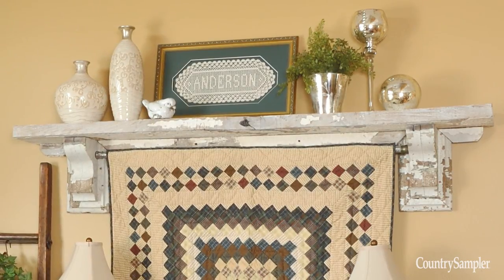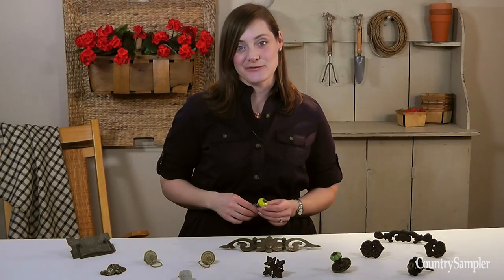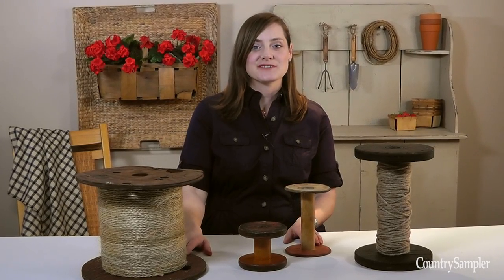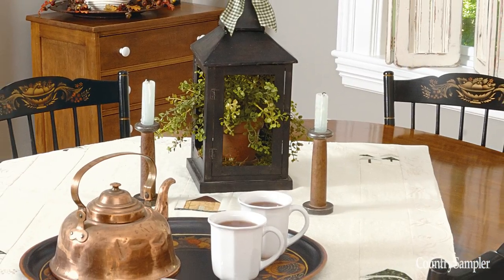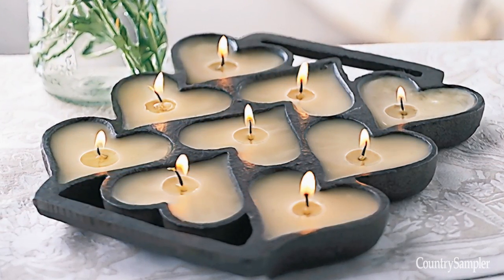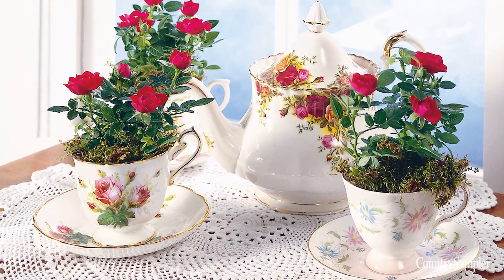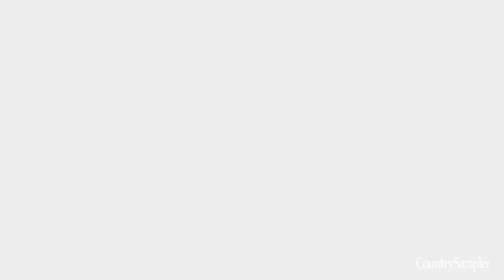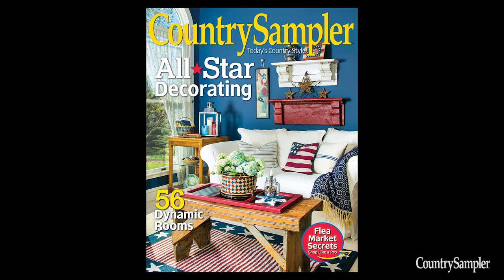How to Decorate with Flea Market Finds | A Country Sampler Design Tutorial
You never know what you'll find at a flea market. With the help of Country Sampler, you can repurpose these finds into great additions to your country home. A few simple steps is often all it takes to flip a flea market find into fresh, fabulous decor.

Country Sampler Magazine is devoted to bringing you a variety of country decorating ideas, including decorating tips, decorating how to and DIY decorating projects, country room decor, and house tours of rustic, Colonial, cottage, vintage, farmhouse and primitive style homes.